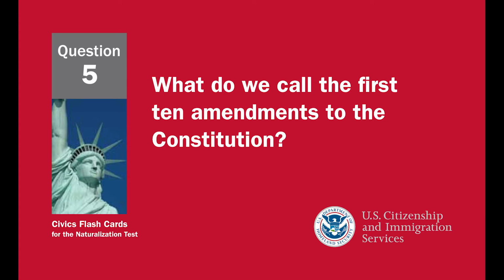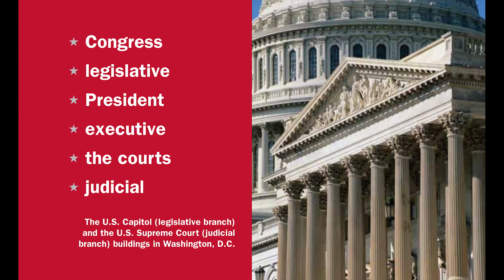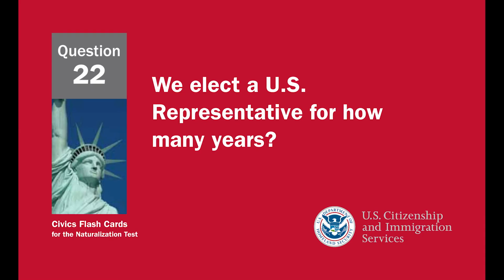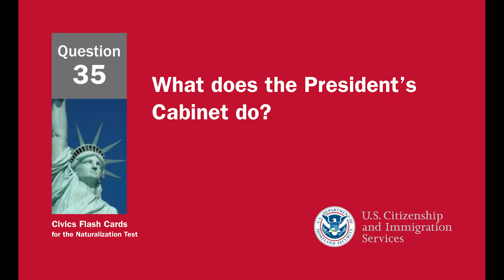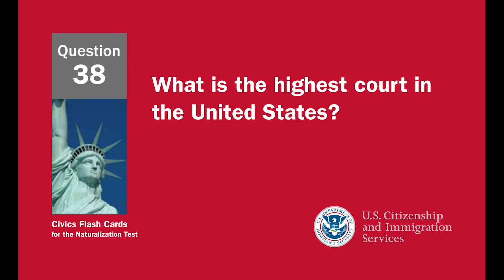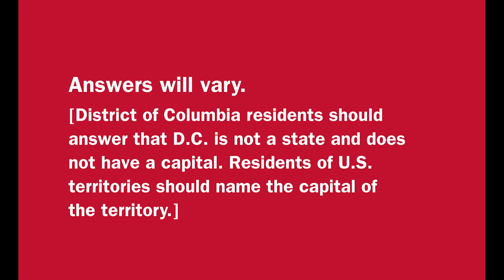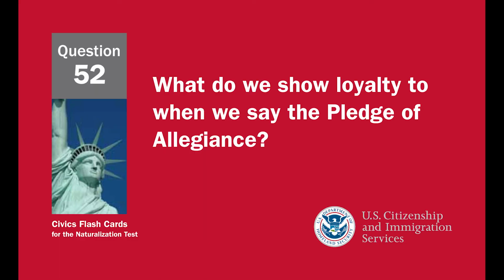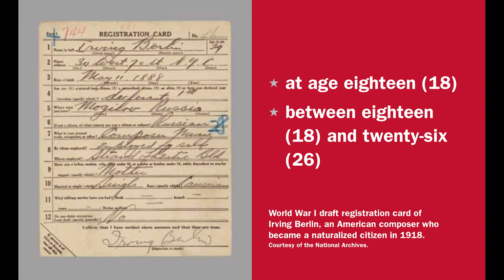US Citizenship Test 2018 - Government Questions Only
This video contains 57 Government Questions and Answers from the US Citizenship (Naturalization) Test.

At the naturalization interview, the USCIS Officer will ask you up to 10 random civics questions. You must answer 6 questions correctly to pass.
On the naturalization test, some answers may change because of elections or appointments. As you study for the test, make sure that you know the most current answers to these questions. Answer these questions with the name of the official who is serving at the time of your eligibility interview with USCIS. The USCIS Officer will not accept an incorrect answer.

Good luck and best wishes at your Citizenship Interview!